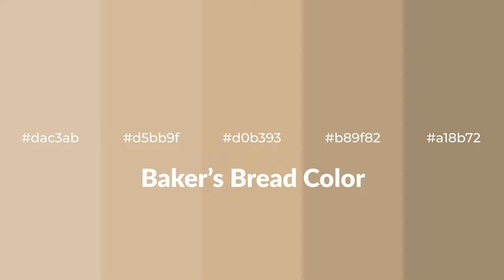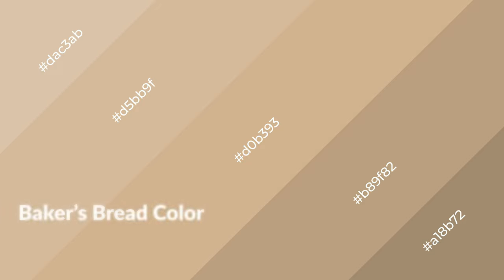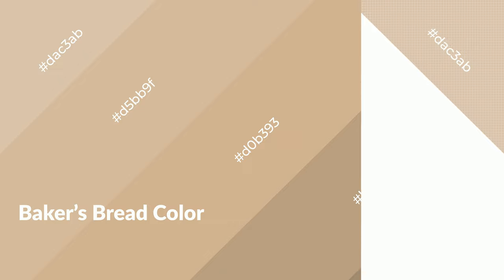Shades & Tints of Baker’s Bread color d0b393 A Warm Brown color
Shades of Baker’s Bread color d0b393 Warm Shades of Baker’s Bread color with Brown hue for your project!

Shades
Hex b89f82

Tints
Hex d5bb9f

Baker’s Bread is a warm color, and it emits cozier and active emotion. Warm colors are symbols of warmth, fire, heat, and sunshine. It also evokes joy, passion, love, and even anger emotions. You can see them used in Restaurants and Gyms.